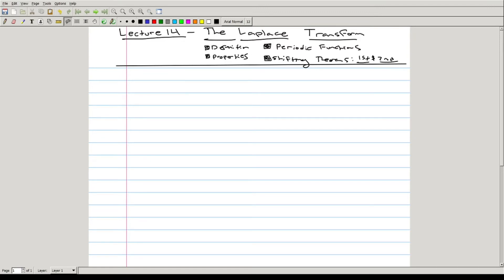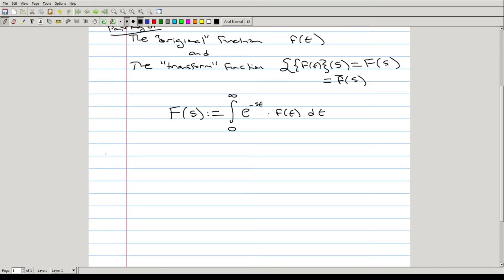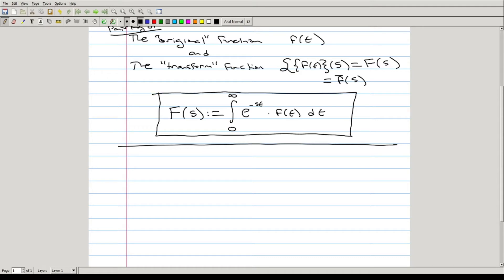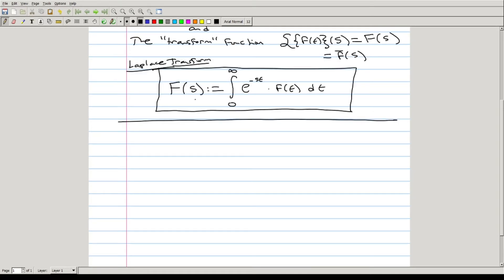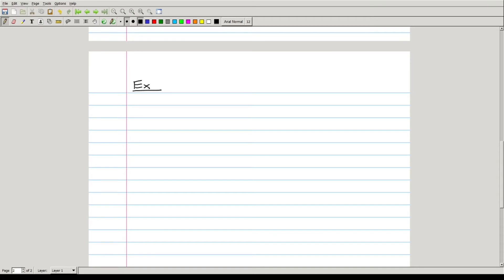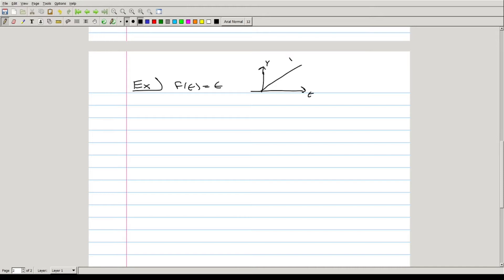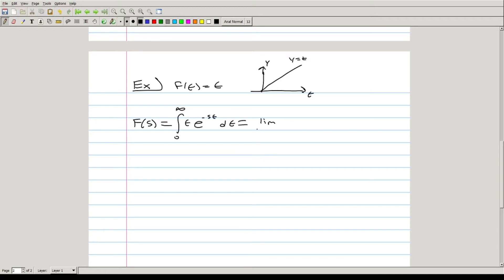Lecture14-Part1: Laplace Transforms- Def., Properties, First Shifting Theorem, Derivative Formula